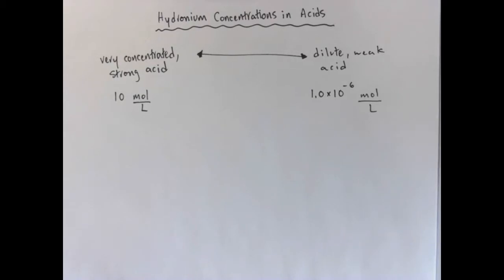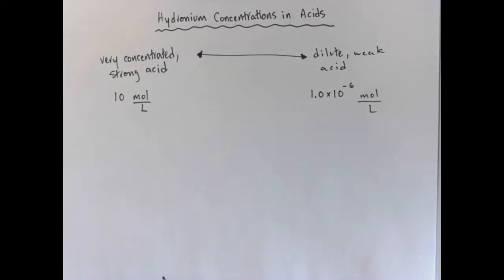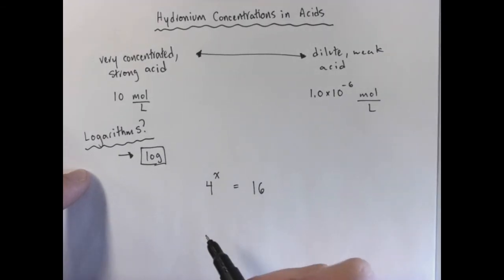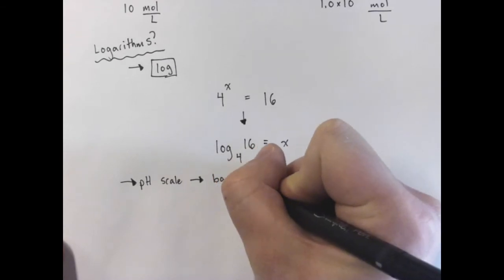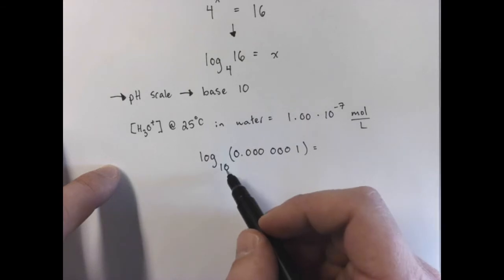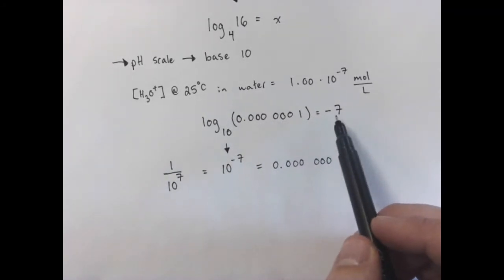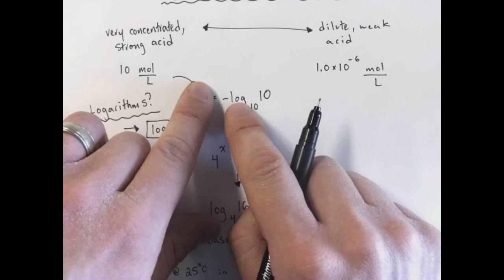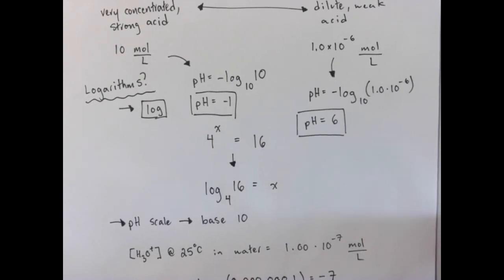Intro to Logarithms and pH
The pH scale is a logarithmic scale. What does this mean? How does the pH of a solution relate to the concentration of hydronium ions?